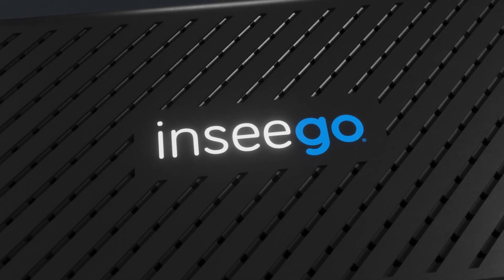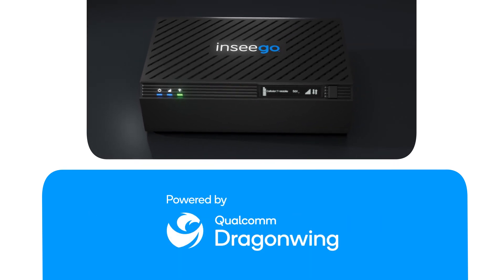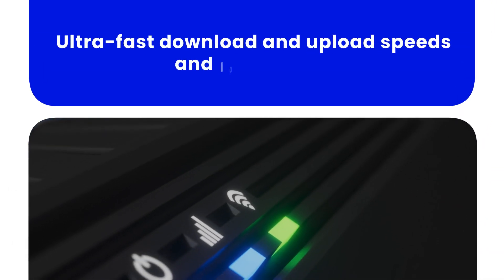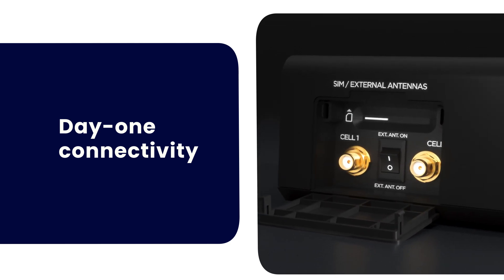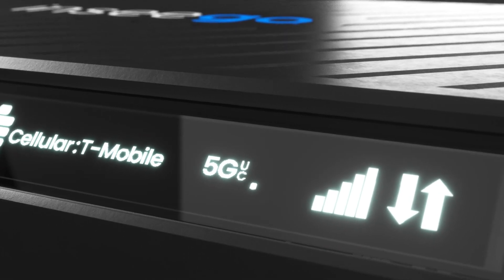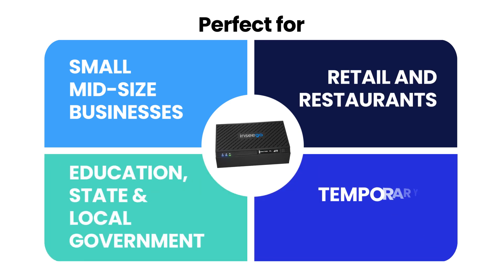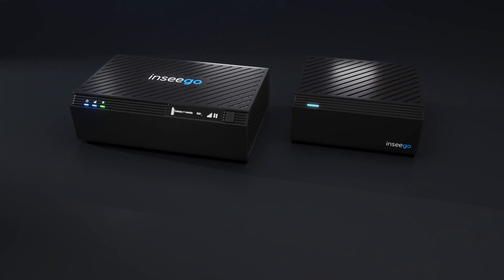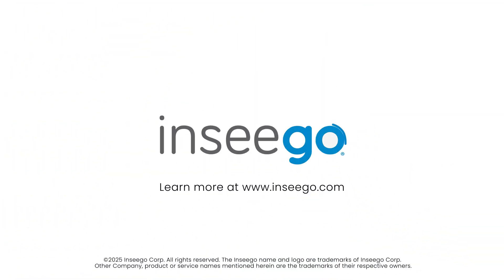Inseego Wavemaker™ FX4100 | 5G Cellular Router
Inseego 5G cellular routers provide high speeds, new 5G advanced capabilities, low latency, and overall performance equal to, or better than, traditional cable, xDSL, or fiber connections, especially in remote locations.